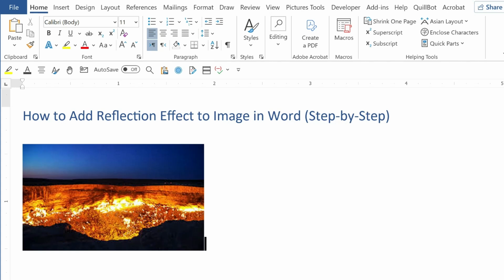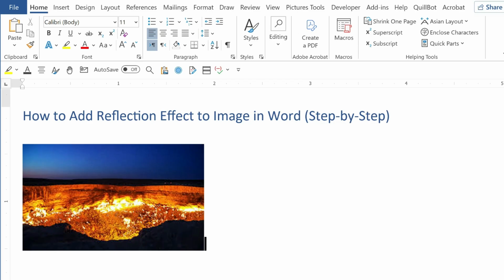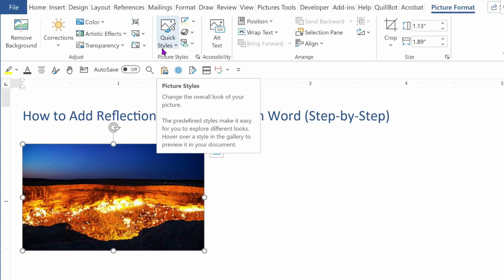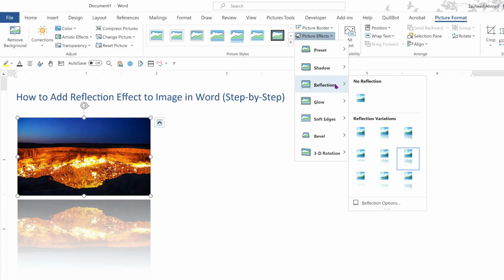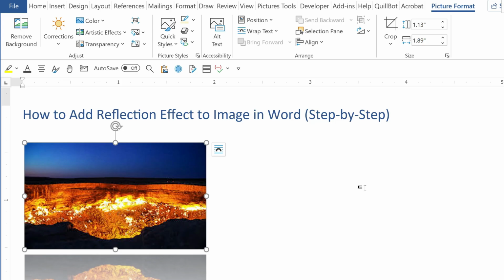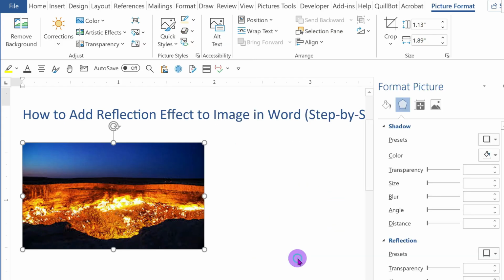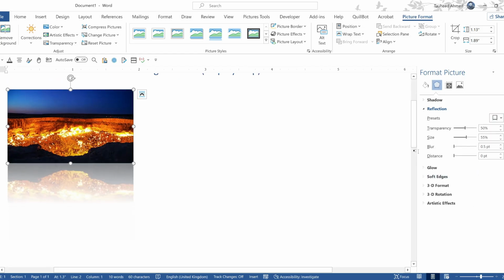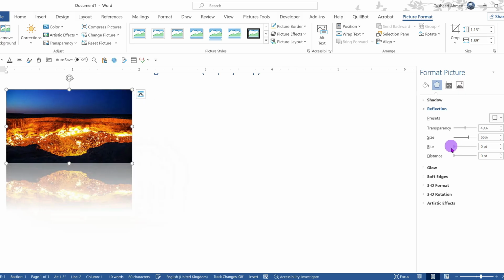How to Add Reflection Effect to Image in Word | How to Add Picture Reflection Effects in MS Word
Want to give your document images a sleek, professional, mirror-like look? In this quick Microsoft Word tutorial, you'll learn how to add a clean reflection effect to any picture in just a few clicks!

We'll cover how to find the Picture Format tab, choose from default reflection presets (Tight, Half, and Full variations), and use Advanced Reflection Options to completely customize the transparency, size, blur, and distance of the effect.